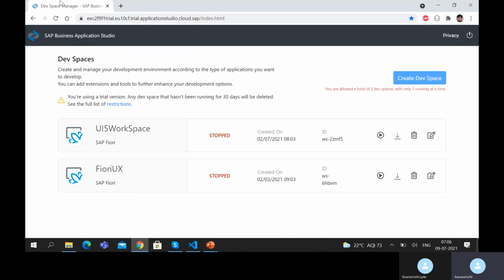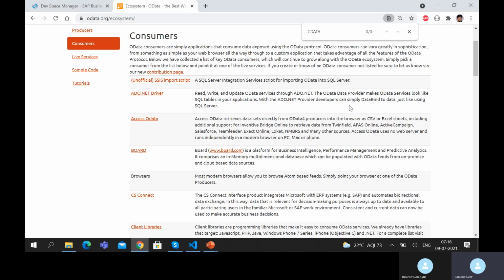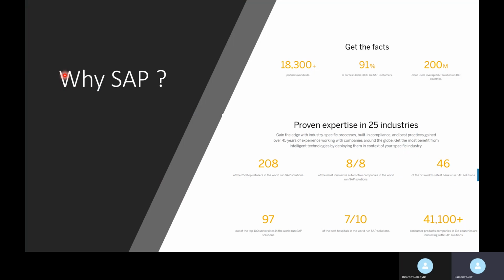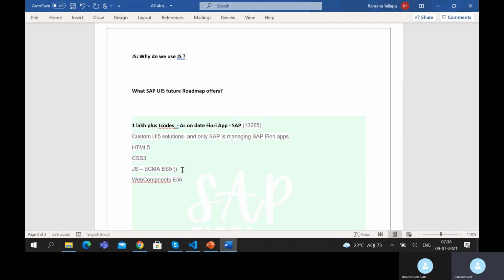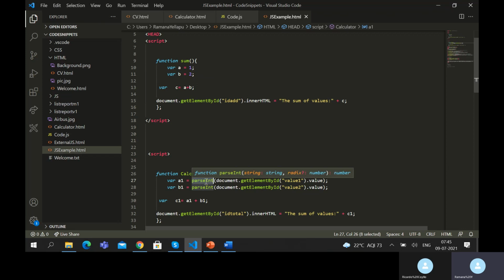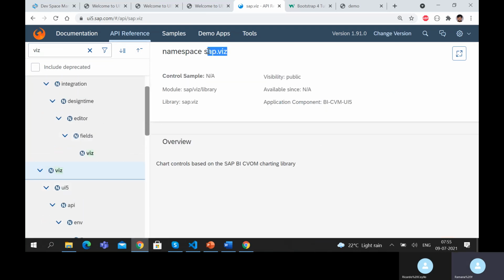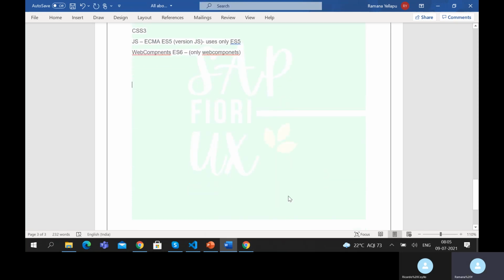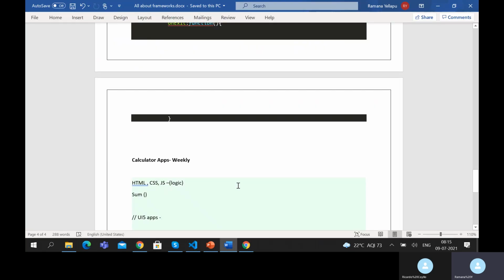7 Web Development Essentials Javascript | Premium edition